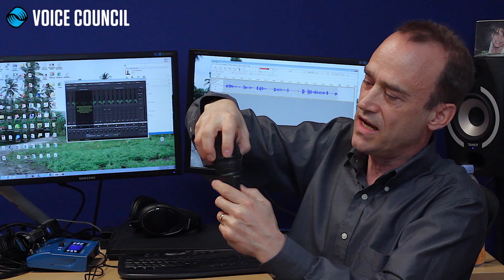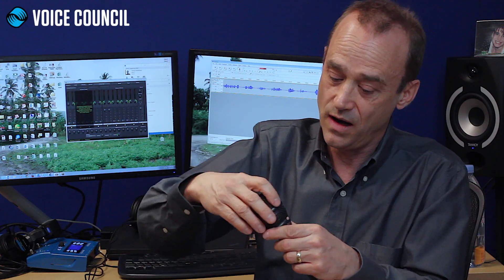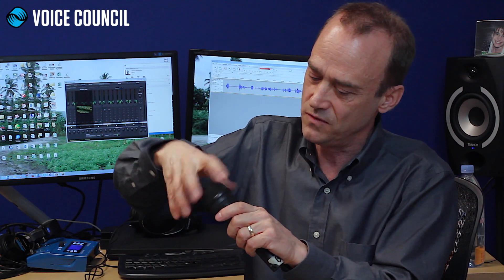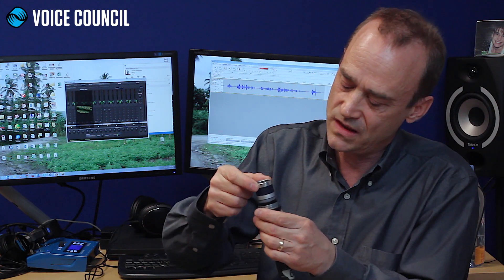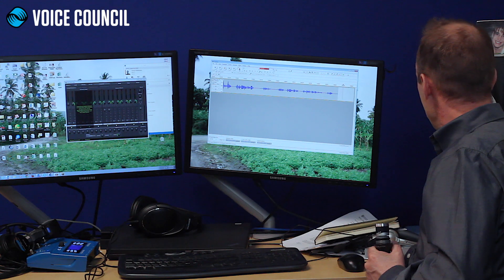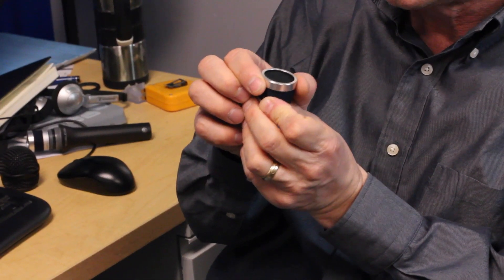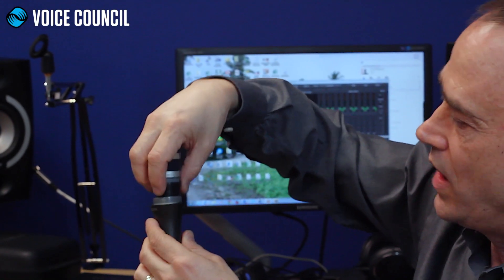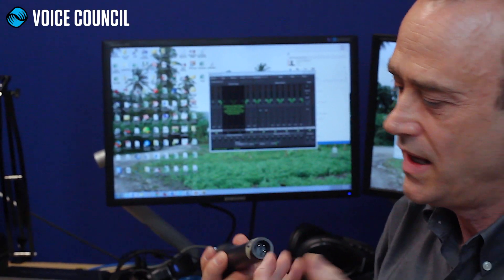Mic Guts - What's Actually Inside a Dynamic Mic?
Voice Council Magazine offers practical insight for today's emerging vocalist.

Dave Hilderman, COO at TC-Helicon, dissects a live dynamic mic.

VoiceCouncil.com is the foremost voice for Vocalists, Singers, Vocal Artists, Backing Vocalists and more. Themes addressed include vocal health, how to sing, vocal technique, audio technology, gear reviews, ideas for improving your sound, getting more and better gigs.

David Hilderman is the Chief Operating Officer of TC-Helicon Vocal Technologies in Victoria, BC Canada where he lives with his wife and two teenage children. He is engaged in hardware design, strategic planning and product development.